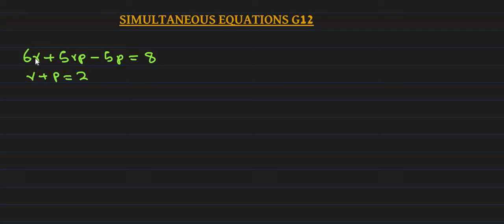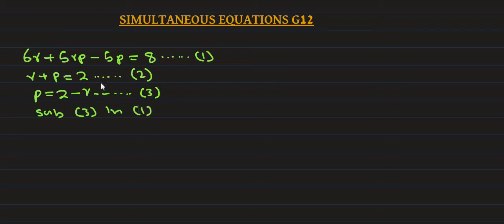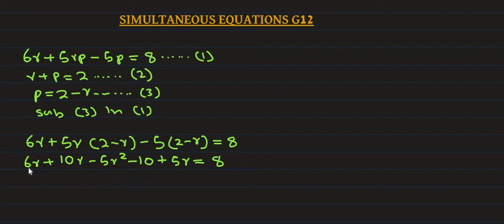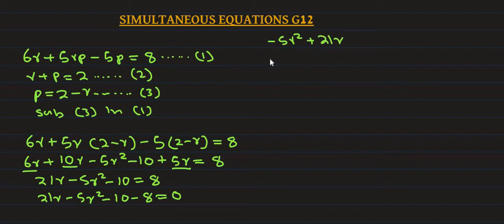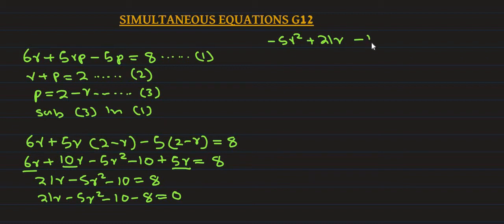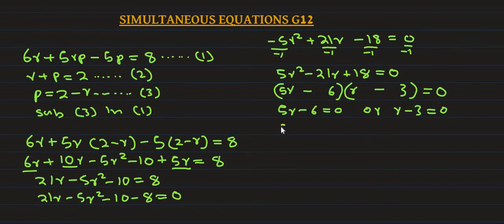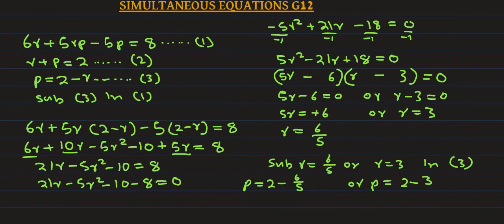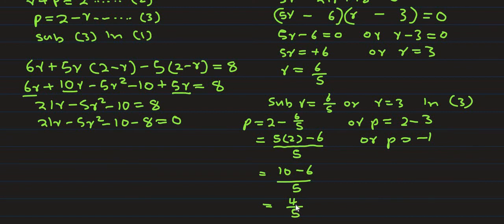GRADE 12 SIMULTANEOUS EQUATION NO1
codeswitching simultaneous equation grade 12